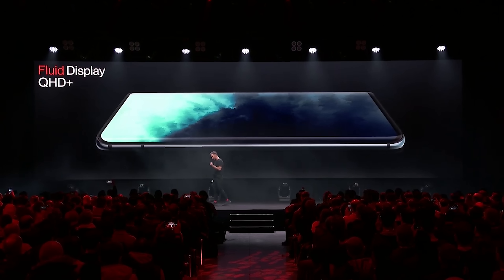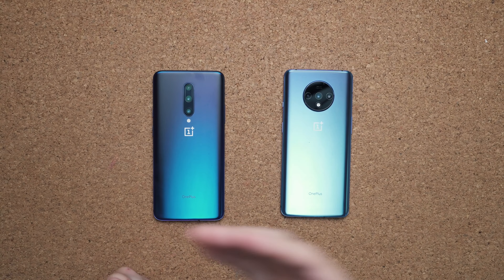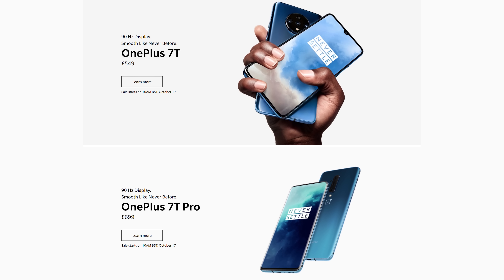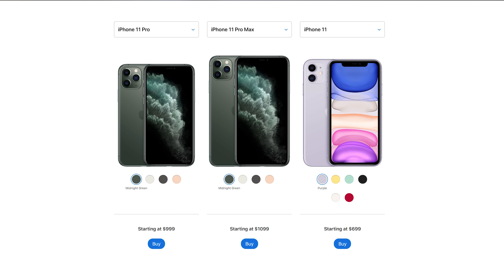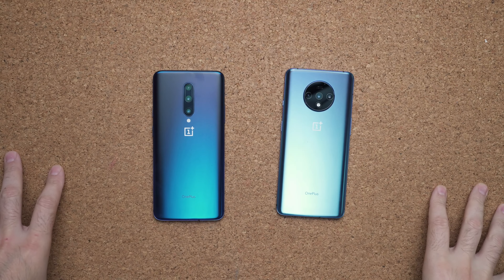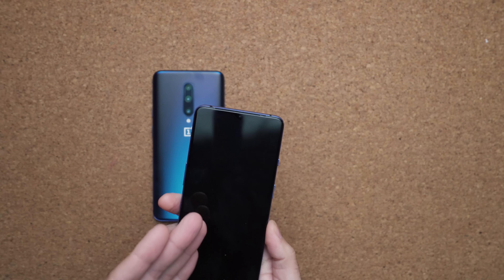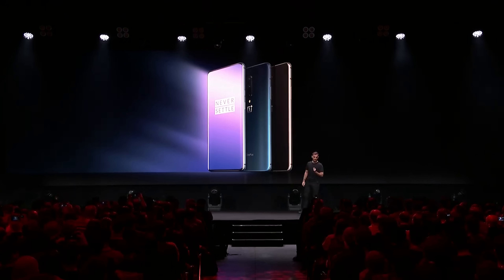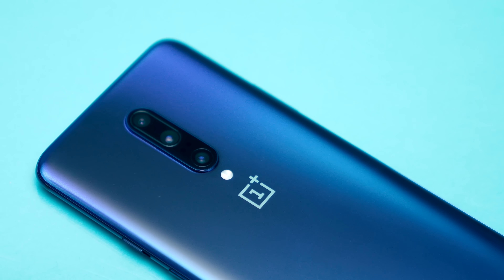OnePlus 7T is Cheaper AND Better than the OnePlus 7T Pro!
OnePlus 7T Pro and OnePlus 7T have been announced but the OnePlus 7T is the better buy. Watch to find out why.